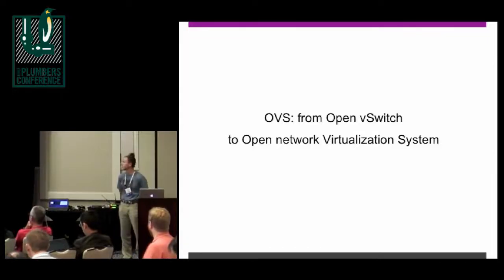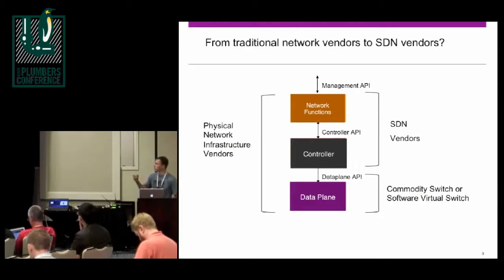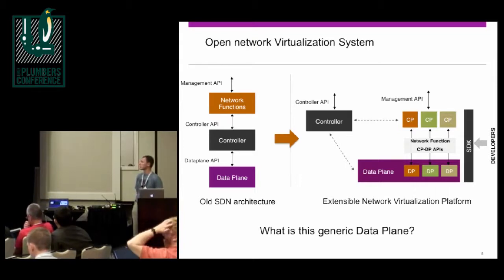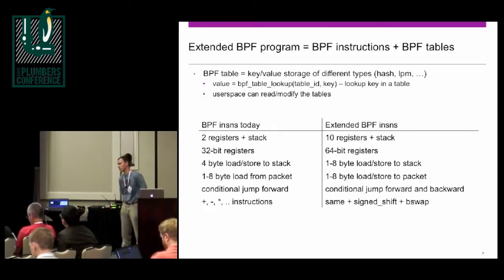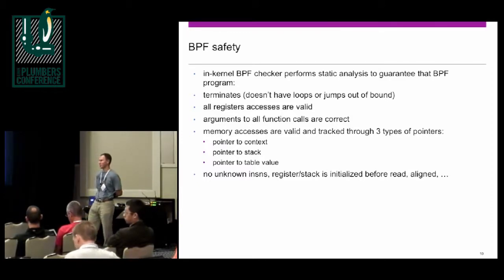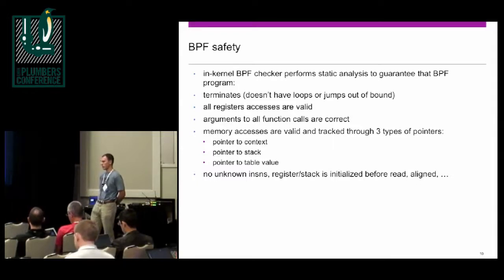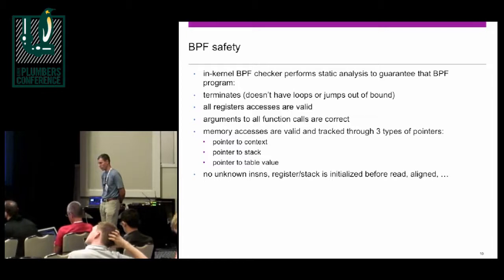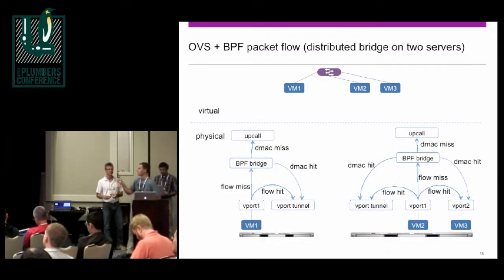OVS: from Open vSwitch to Open network Virtualization System - Alexei Starovoitov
Explore ways to extend and merge existing networking mechanisms to address the needs of virtual network infrastructure